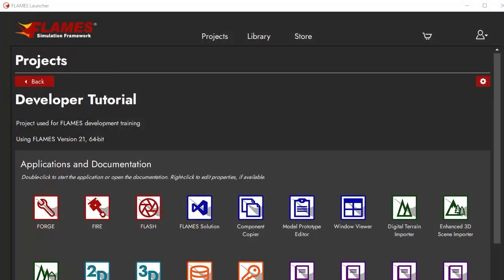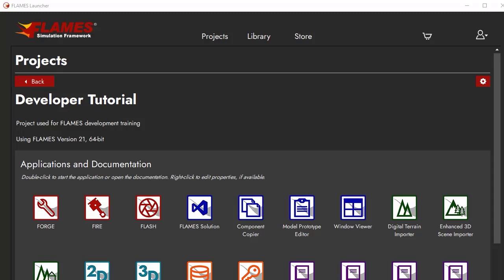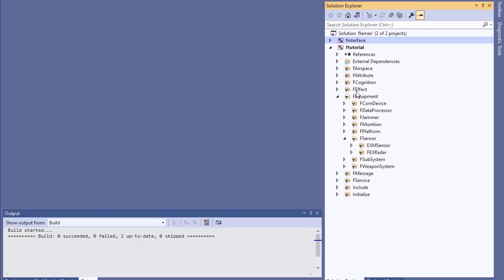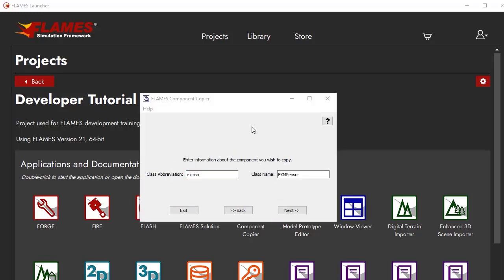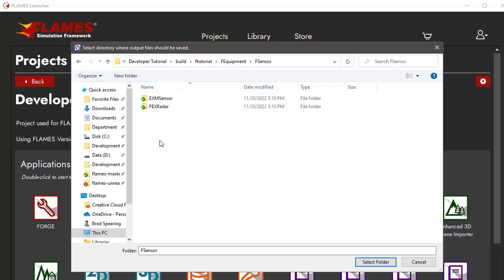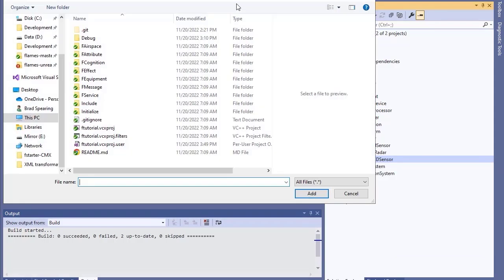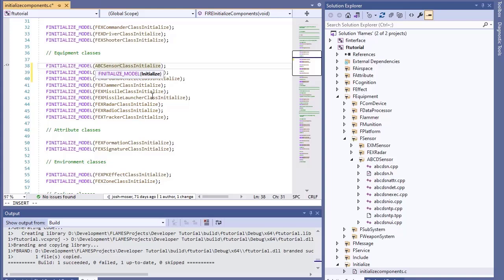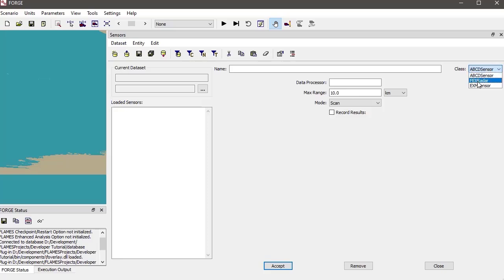Copying Components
Learn how to use the FLAMES Component Copier to make a copy of the source code of an existing component to serve as the starting point for new component development.